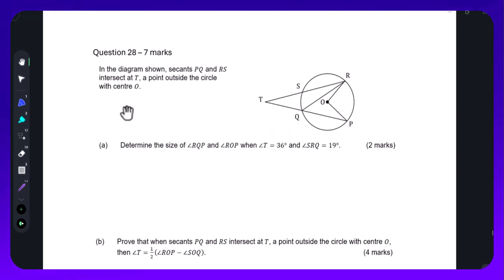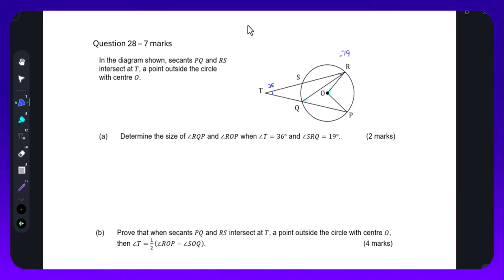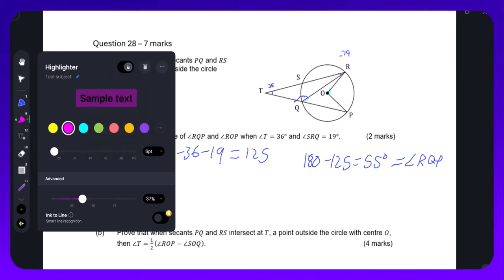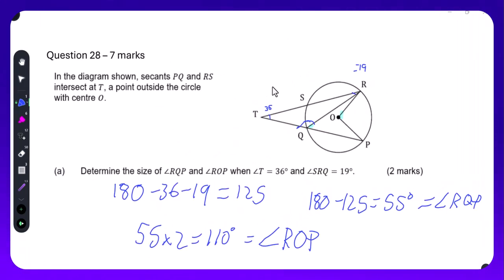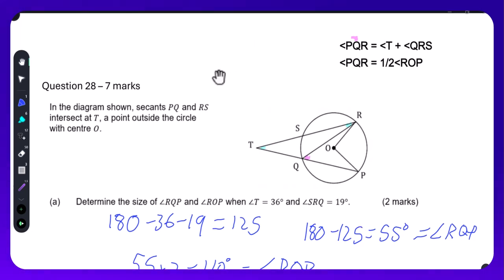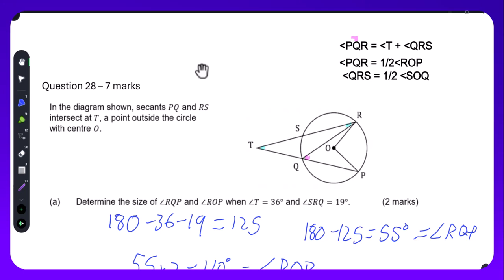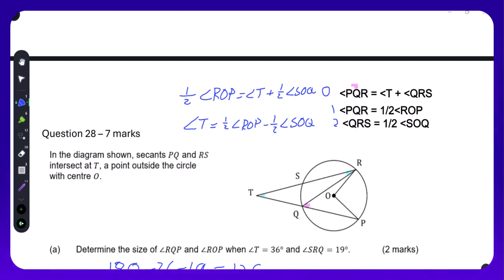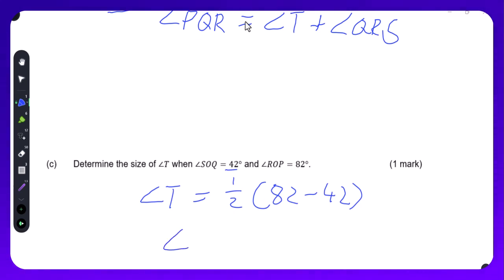Question 28 Circle Geometry